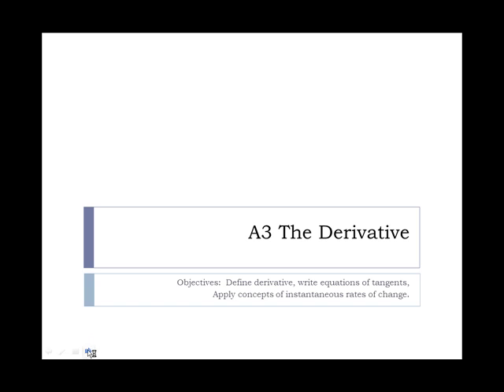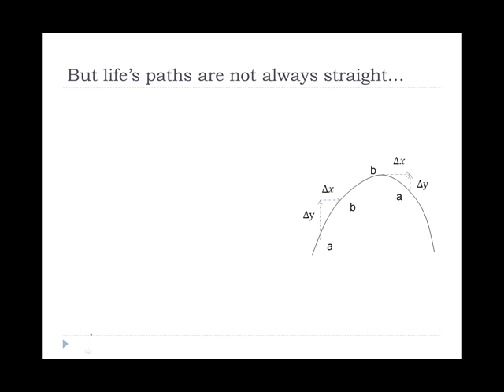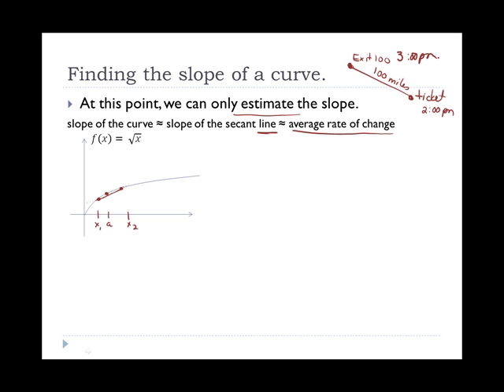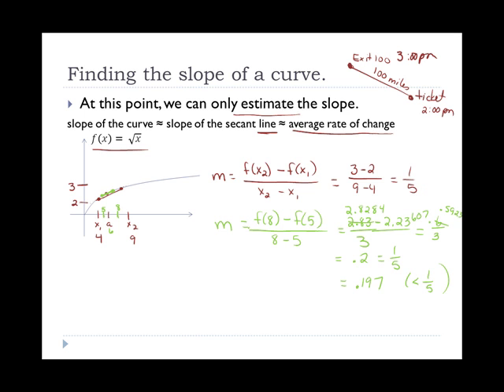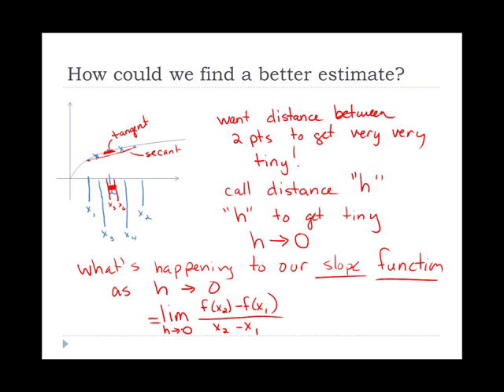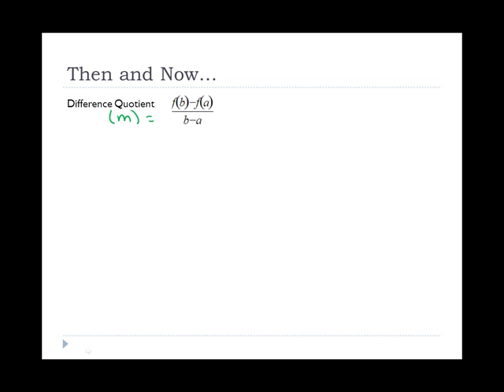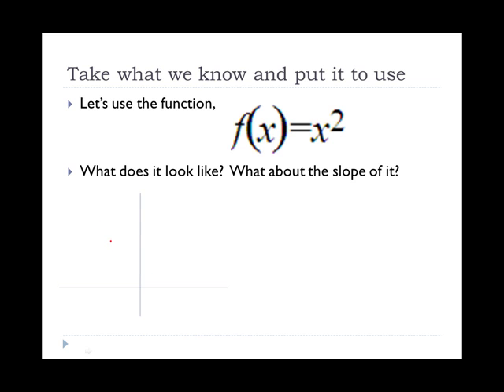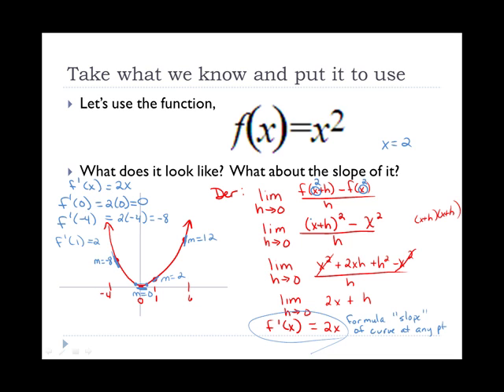A3 Derivative Part 1